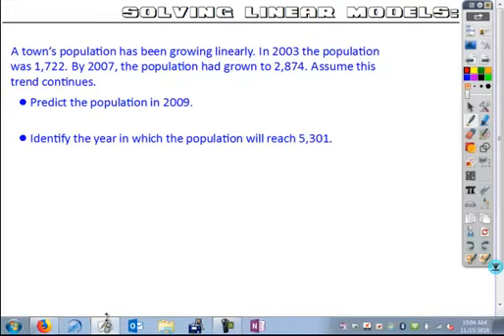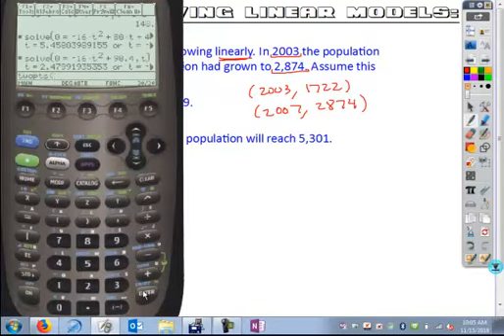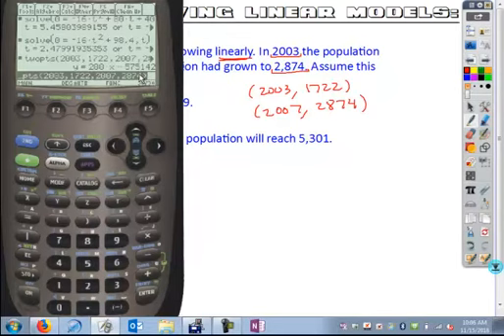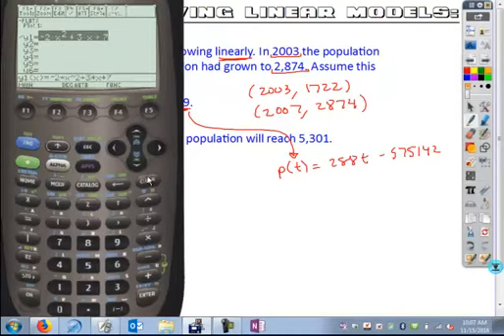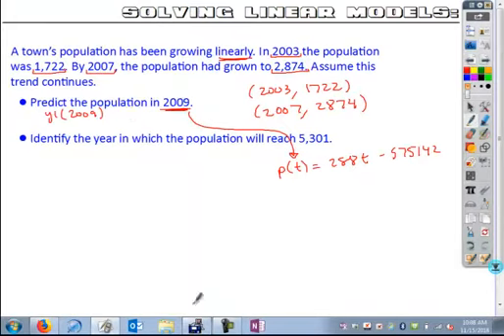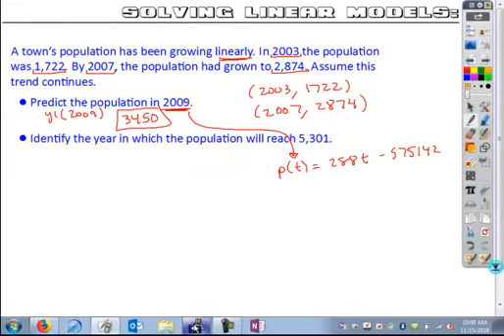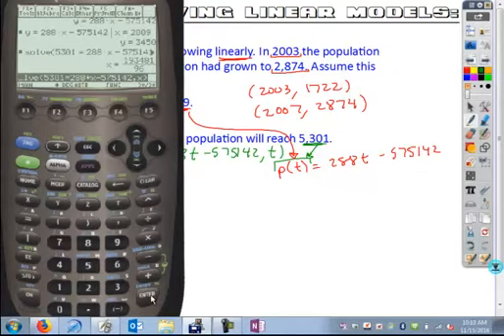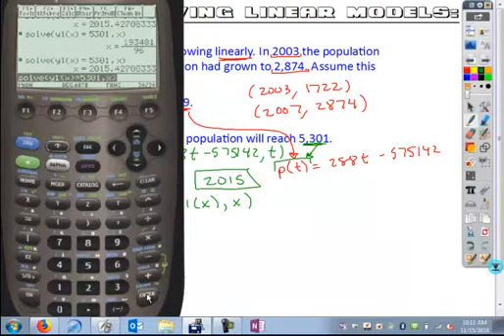4 2alg2 solve linear model